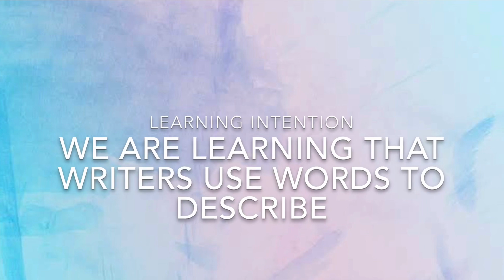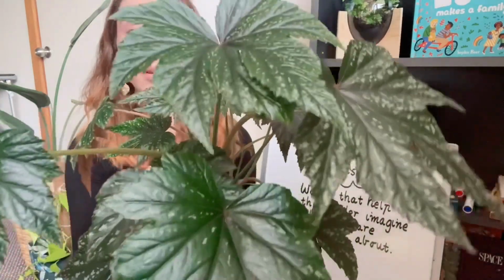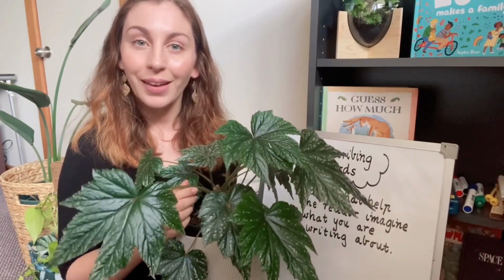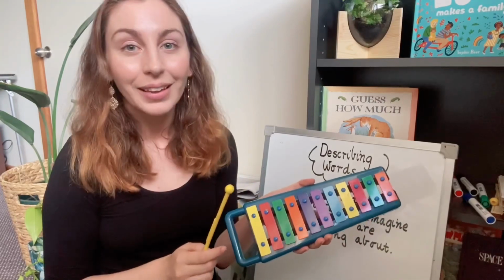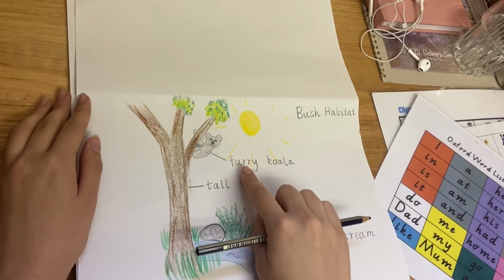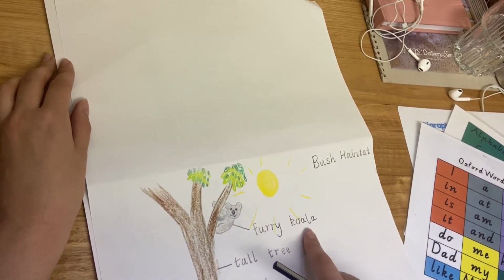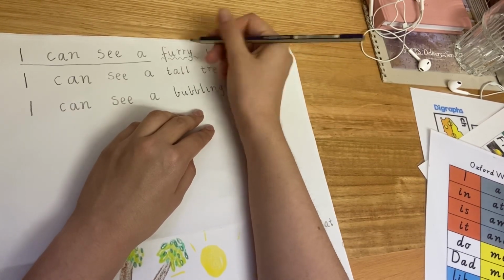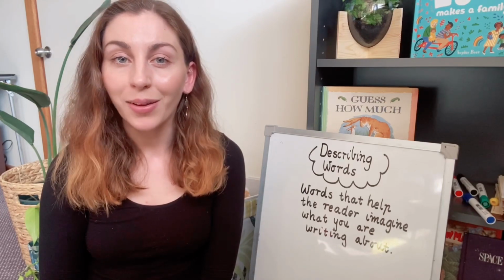Writing Tuesday Week 4: Writing sentences about our Habitat